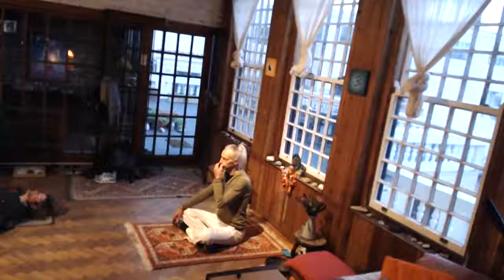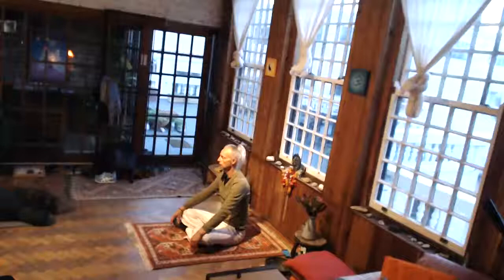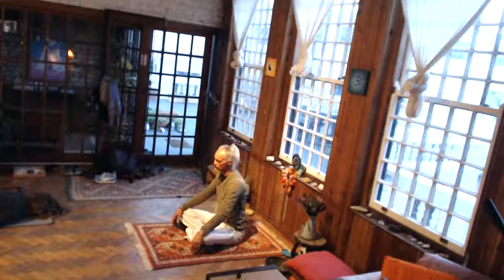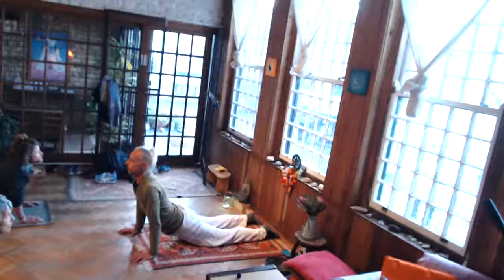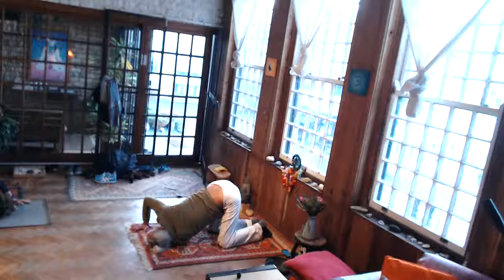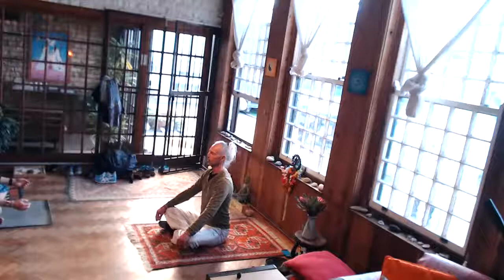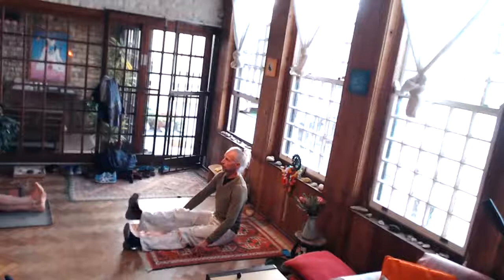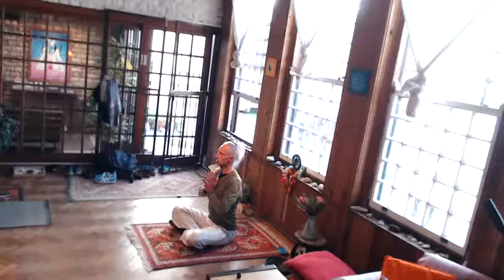Hatha Yoga Full Class, Session 1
Live class webcam recording. First few minutes are a bit in the dark :-)

All level sitting/floor practice class - even though I start teaching from standing position. The first 2 minutes is breathing practice.
3 X OM is at 2 minutes, and a tune-in to Yoga Awareness.
Hatha/Kundalini inspired cross legged, kneeling knees, high knees and other floor practices.
Combines dynamic movements and stillness, with constant breath awareness and breath practices.

The following class of this morning,  Hatha Yoga Full Class, Session 2, continues the themes of this class, in predominantly standing asana.

Recorded the winter of 2019 at Johann Kotze Music & Yoga.